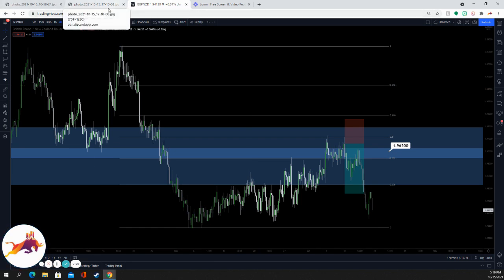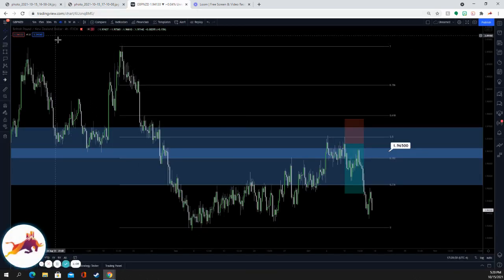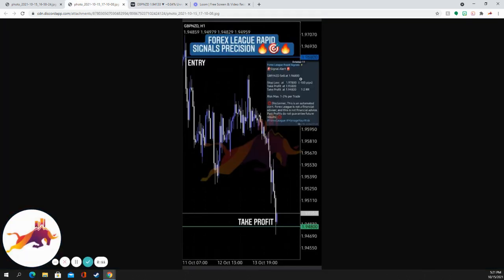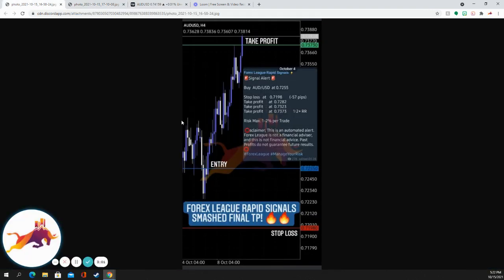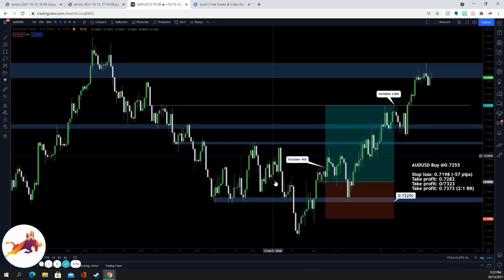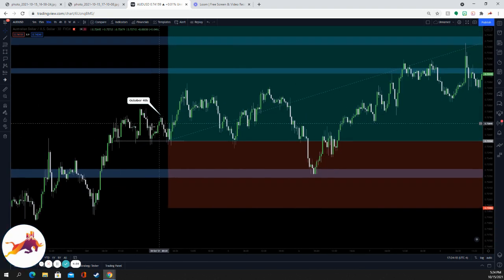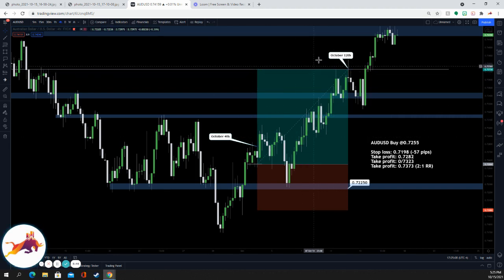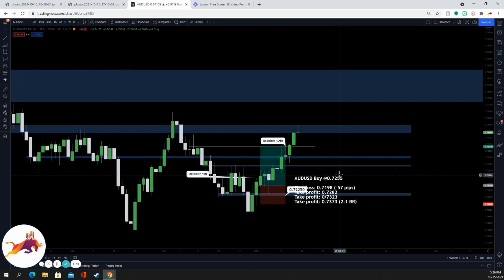Rapid Signals 3 Trades Smashed Take Profit | Forex League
In our Rapid Signals review we go over three trades that were taken in the group from the past week. Learn from our setups and join the group to get access!